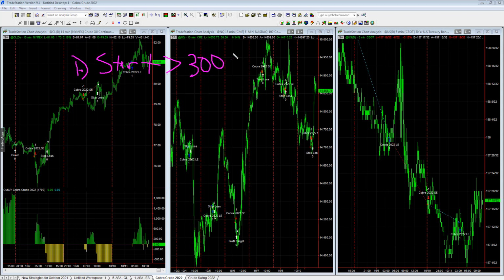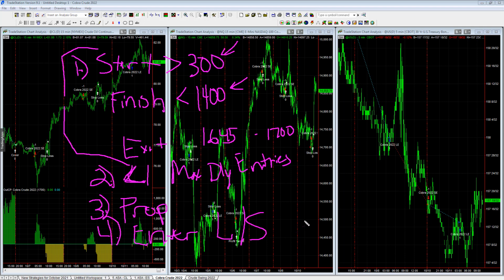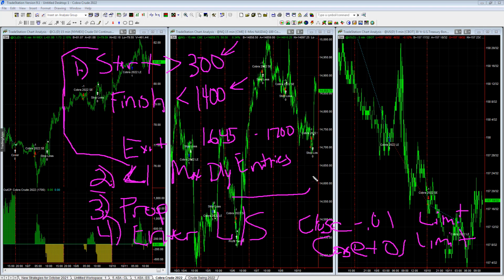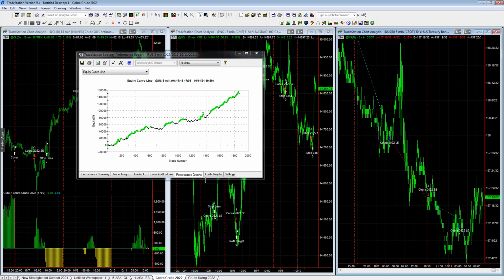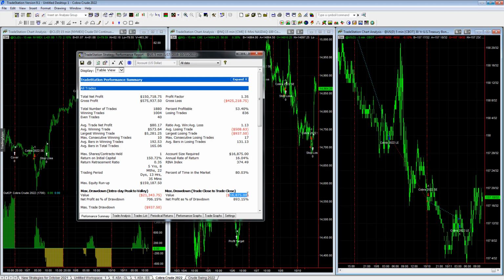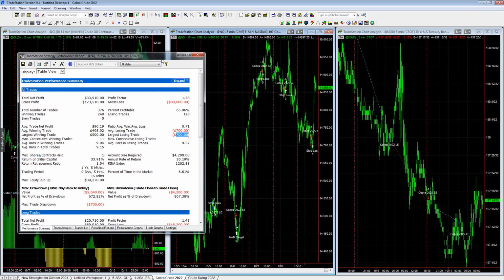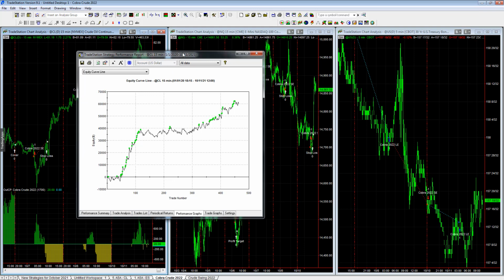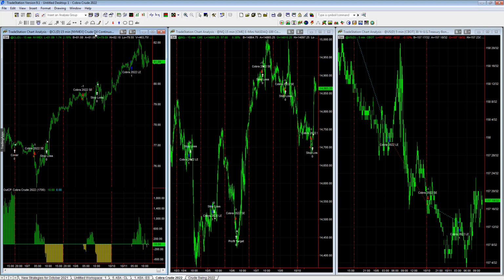Simple Tradestation 10 DayTrade Strategy for Crude Oil, Nasdaq, and Bonds - Cobra 2022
A new automated trading system that I am watching. It is a very simple strategy with good performance over the past 18 months on Crude Oil, Nasdaq, 30 Year Bonds.

The rules are:
1.) Time grater than 300 and Time less than1400
2.) Less than 1 Daily Entry
3.) Simple Proprietary Rule
4.) Enter long at Close - .01 limit or Enter short at Close+.01 limit.
5.) Stop Loss(700)
6.) Exit at 1645.